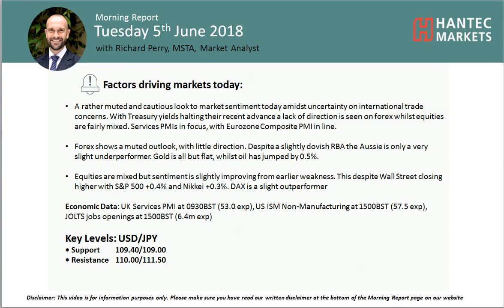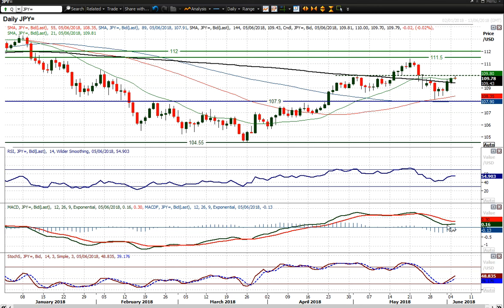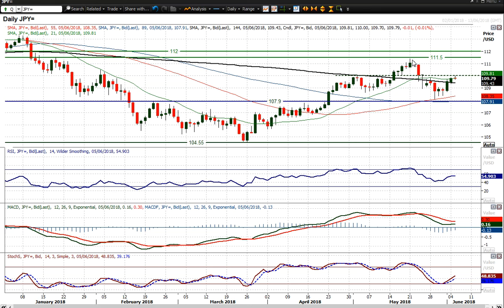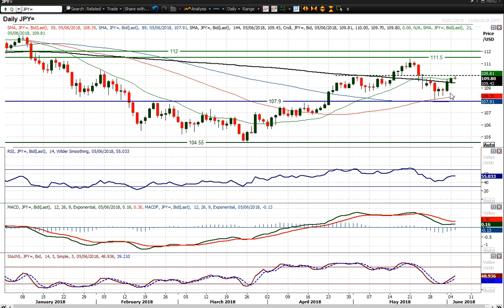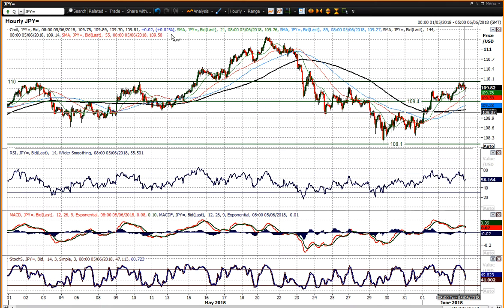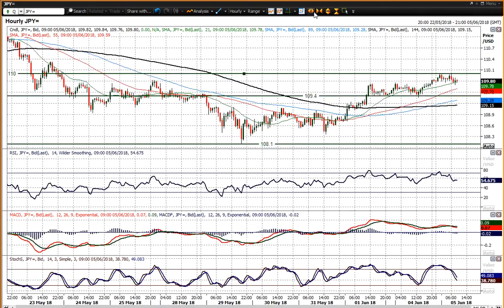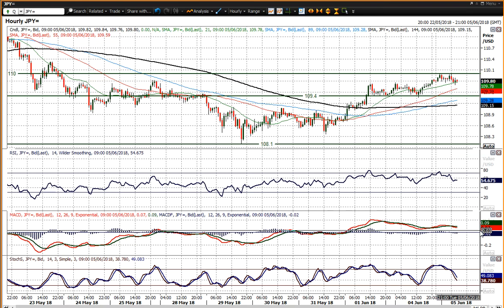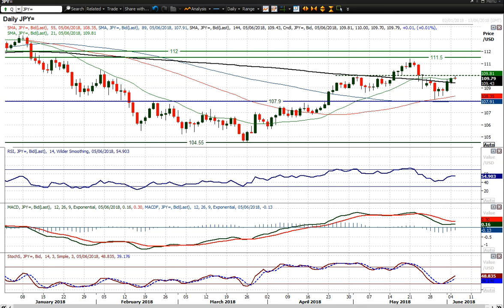USD/JPY Technical Analysis - Hantec Markets 05/06/2018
Can the rebound break above the pivot?